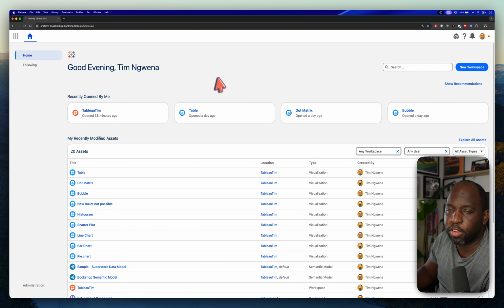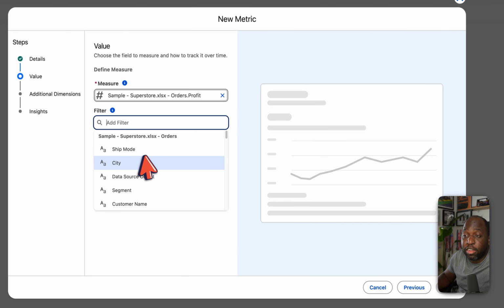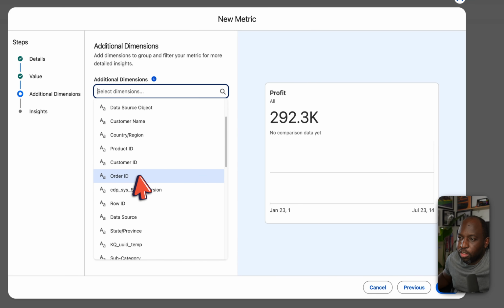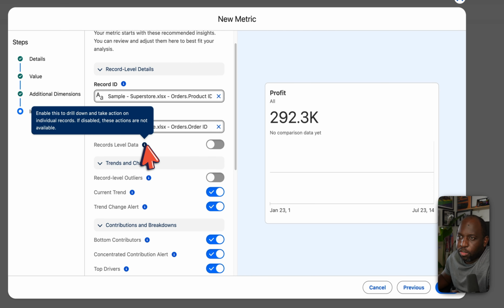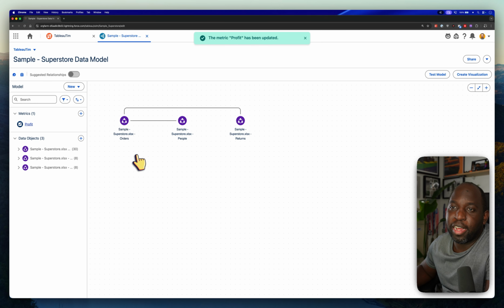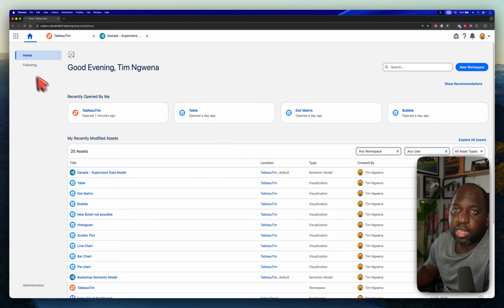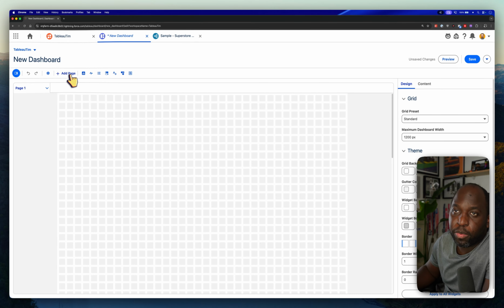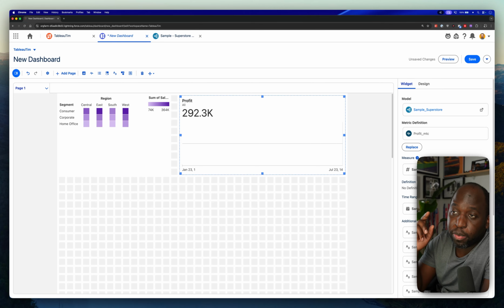Re-Upload - Metrics in Tableau Next Part 4 of 6 [Reposted]